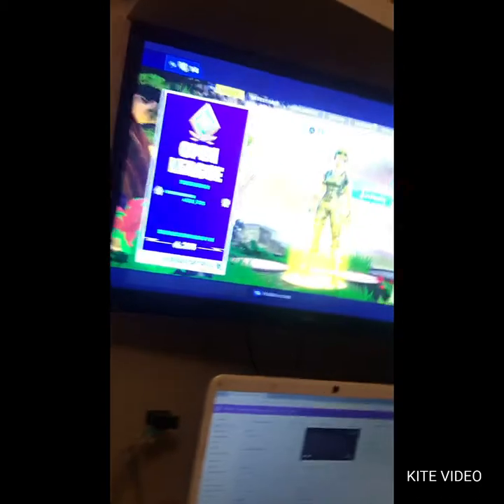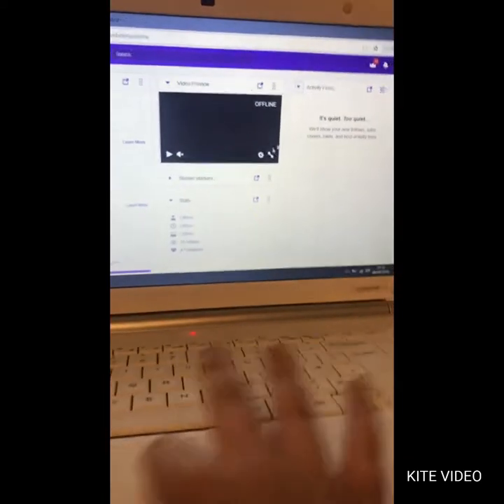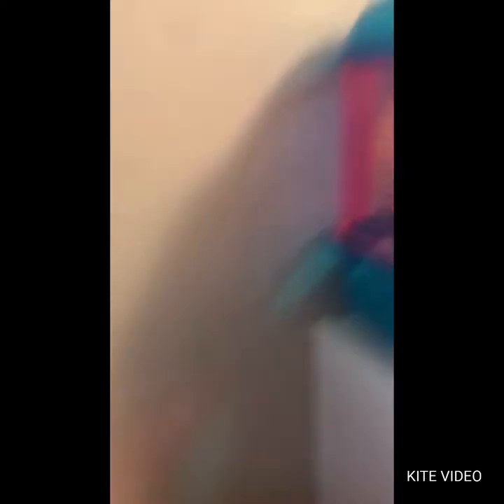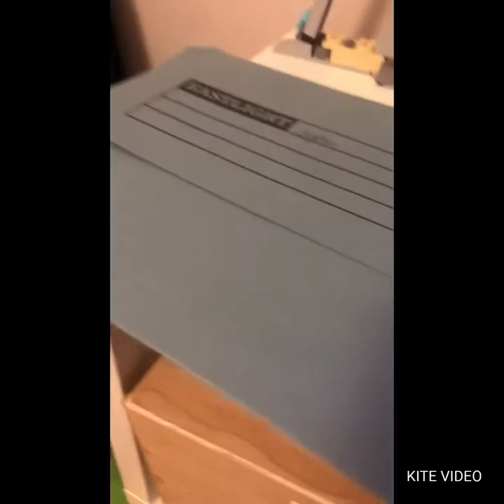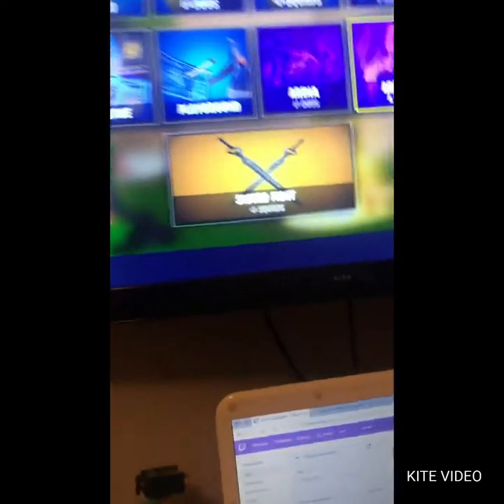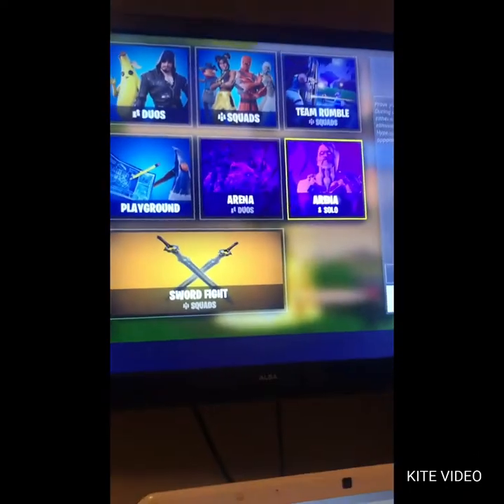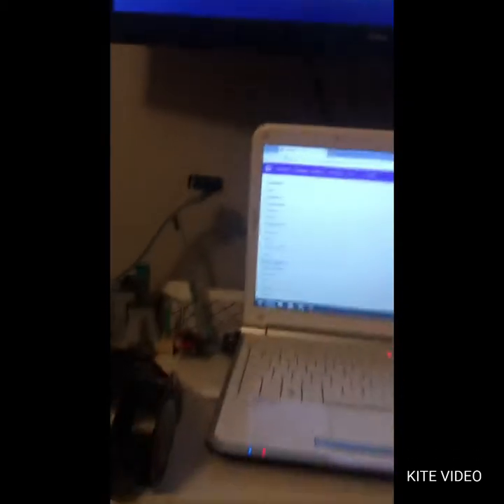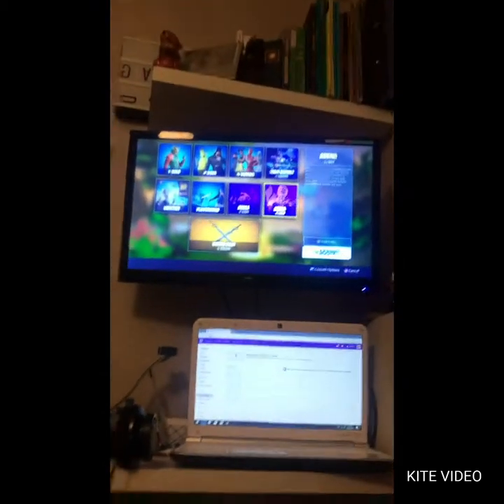My gaming set up + meet my hamster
Get to see my gaming setup and how I stream